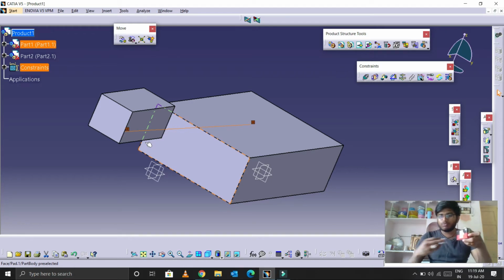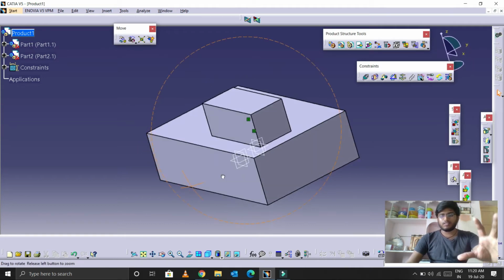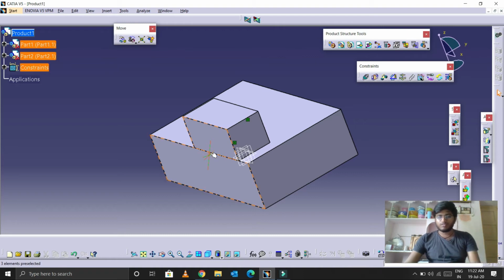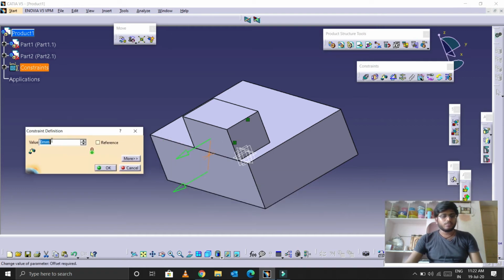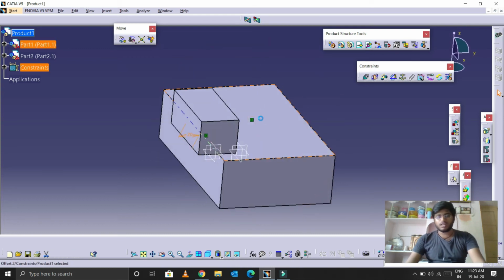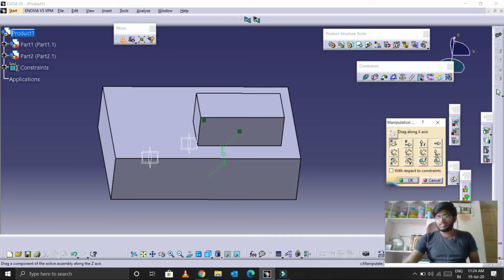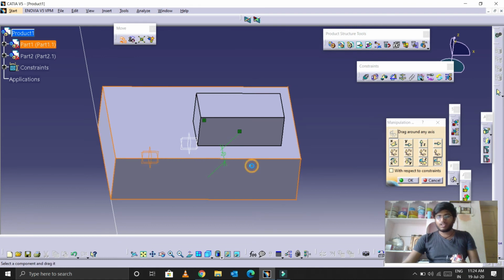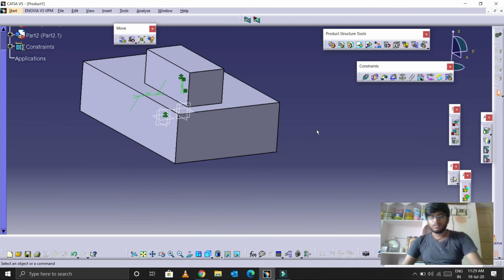Basic Fundamentals in Assembly #Part 2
All the main commands has been Explained. the sketch is taken for sample purpose with out considering any  Dimensions.

If any one feels difficult while drawing 3D models in both Sketcher a well as Part design, kindly post your Query in the comment section we will get back to you with an answer.